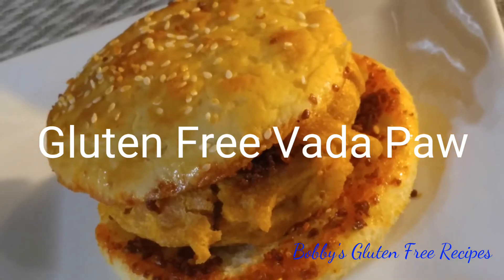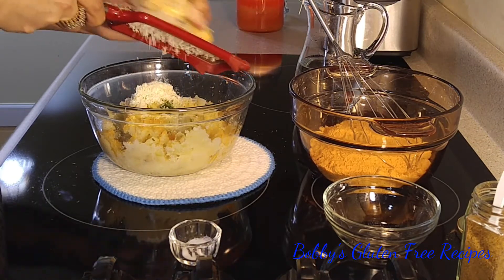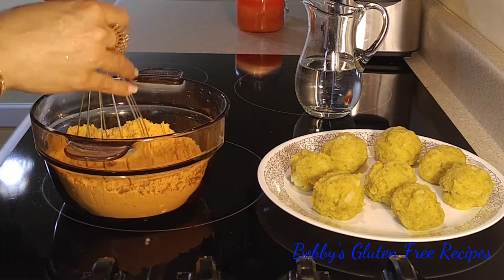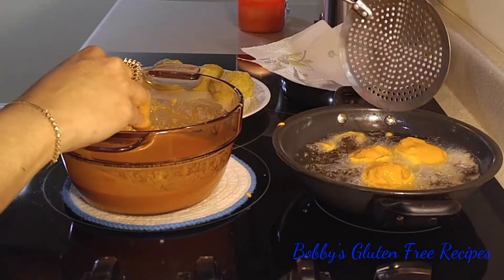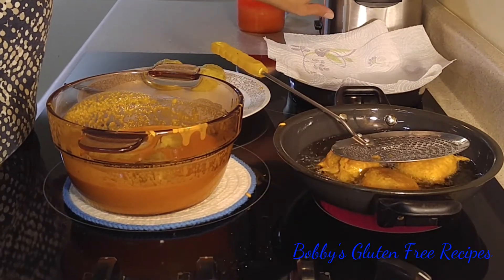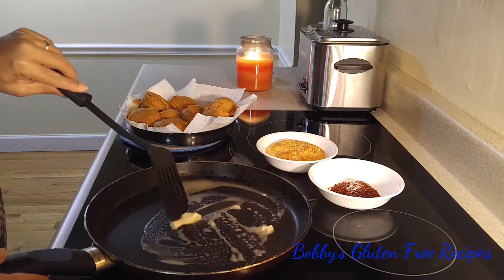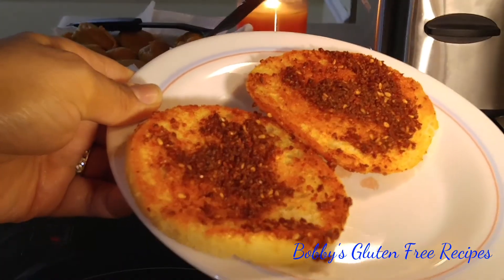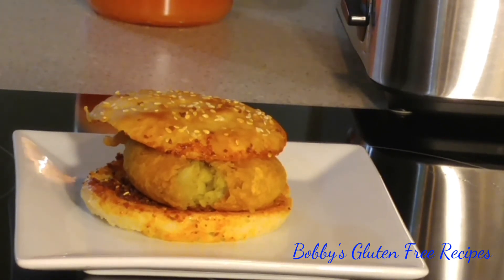Gluten Free Vada Pav with home made Gluten Free Buns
My Gluten free Vada Pav is very easy to make and extremely tasty you can't even tell it's gluten free!!! Try to make Gluten free Buns ahead of time so it will be very easy to make.
I'm veru proud to say that at this time
. this is the one and only recipe for "Gluten free Vada Pav" on Youtube out there.
Thank-u guys for watching my video.